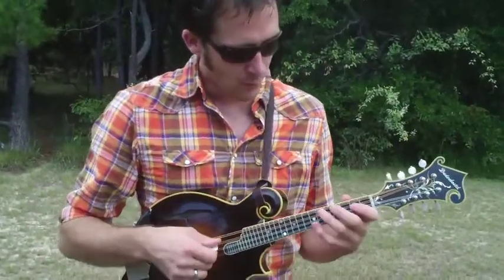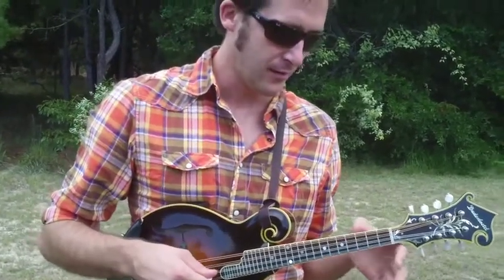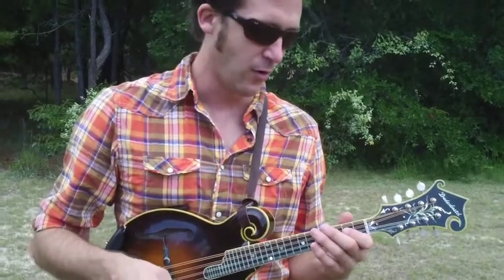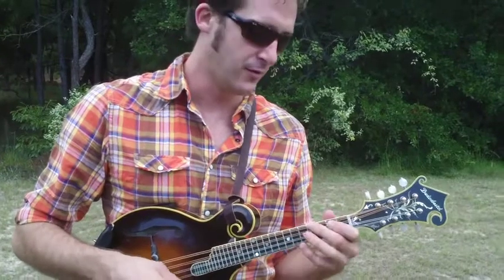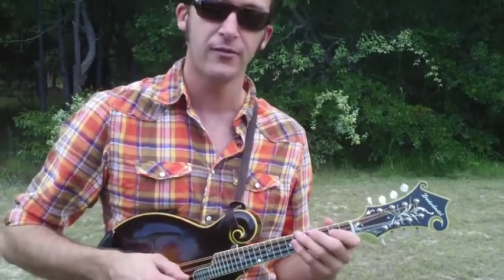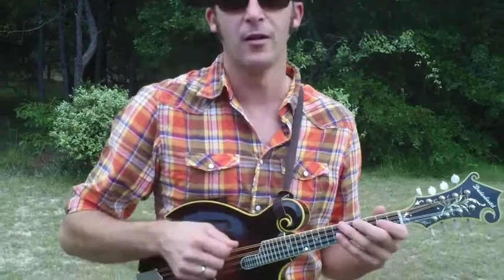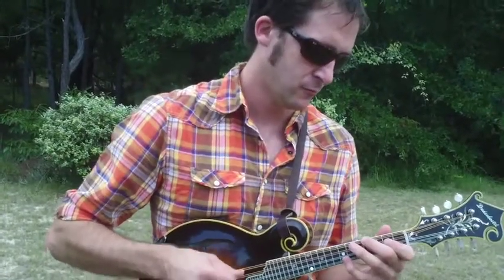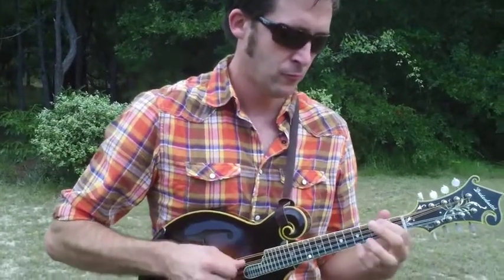Comfort - Mandolin Lesson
Carbon Leaf's Carter Gravatt demonstrates how to play the intro mandolin part of Comfort.  The battery went dead on the camera at the end... but you get the idea :-)